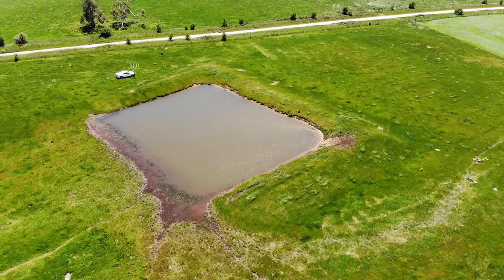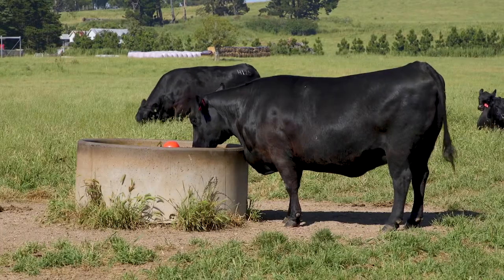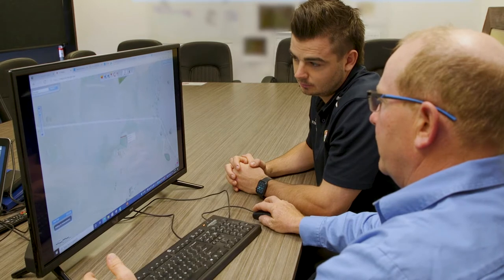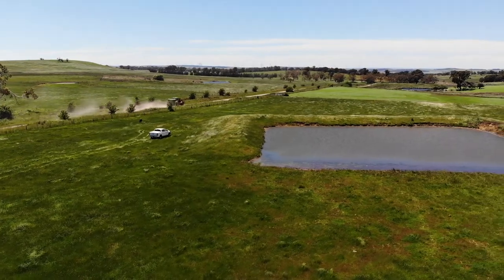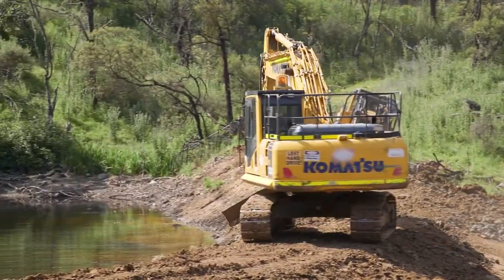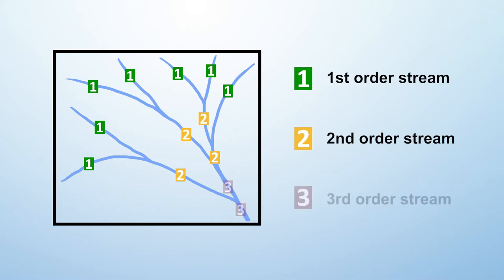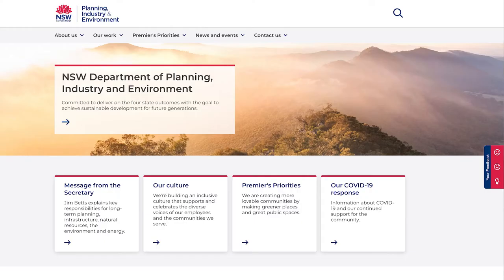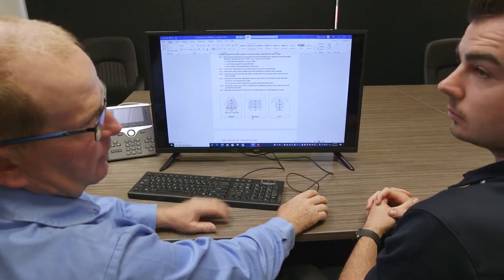Farm Water Series - Dam Storage